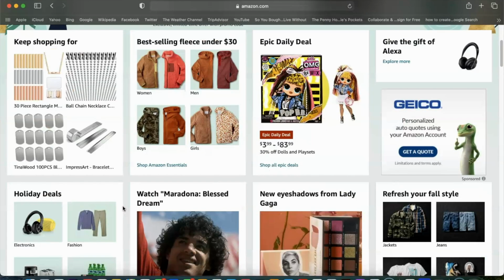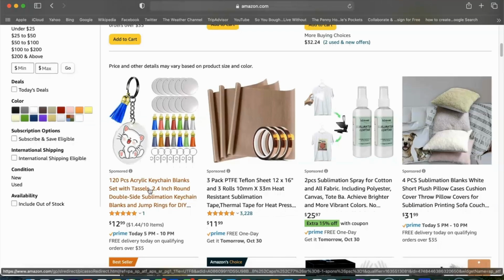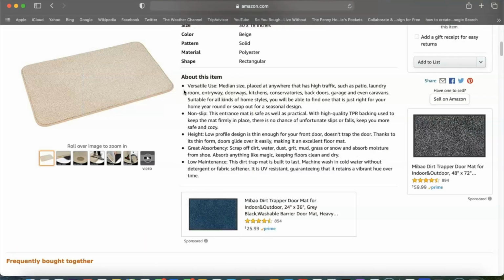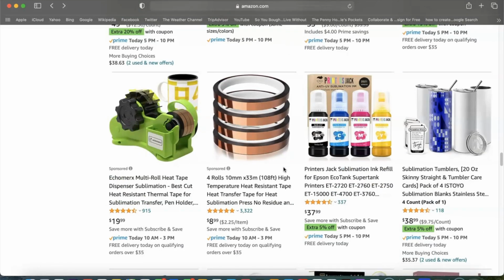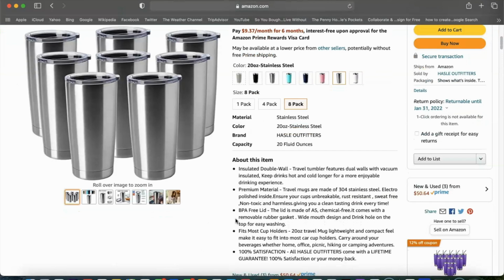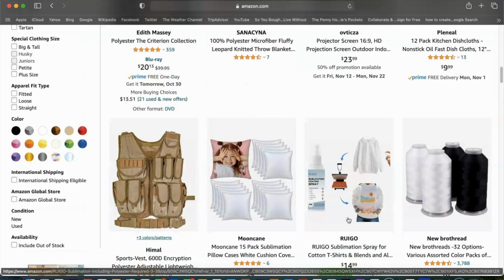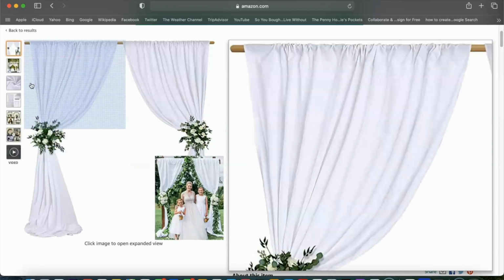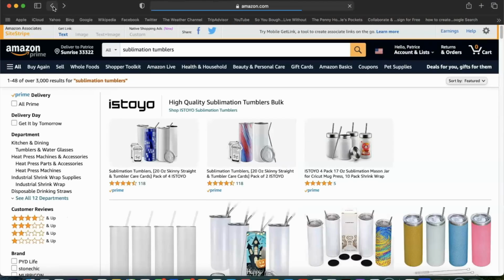AMAZON SUBLIMATION BLANKS | HOW TO FIND TUMBLERS, POLYESTER SHIRTS, KEYCHAINS AND OTHER SUBSTRATES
AMAZON SUBLIMATION BLANKS

SUBLIMATION PRODUCTS

Designs/Images/Fonts